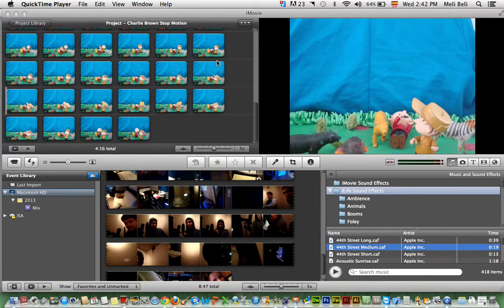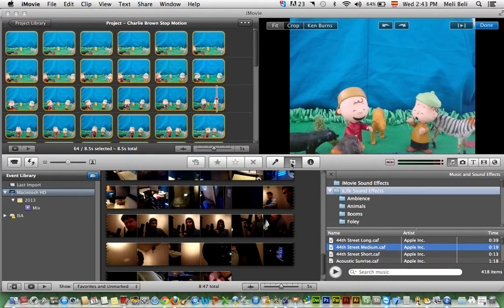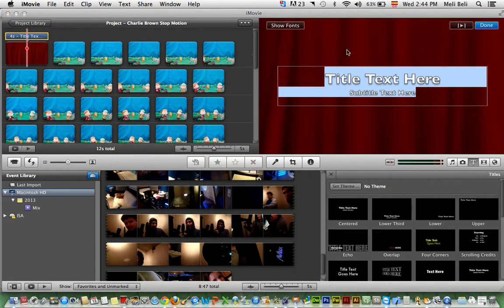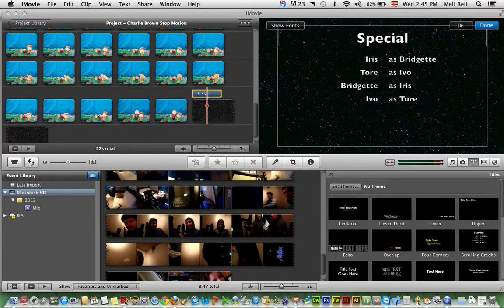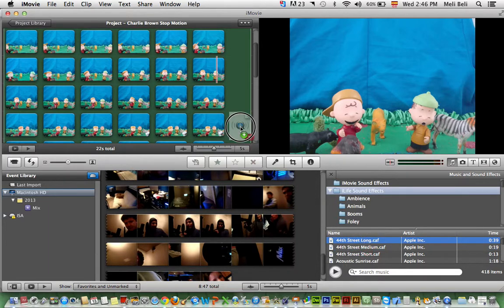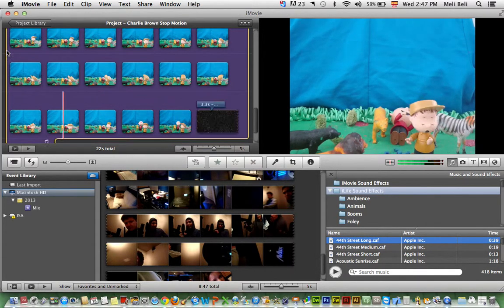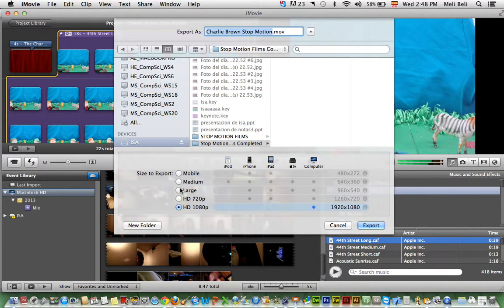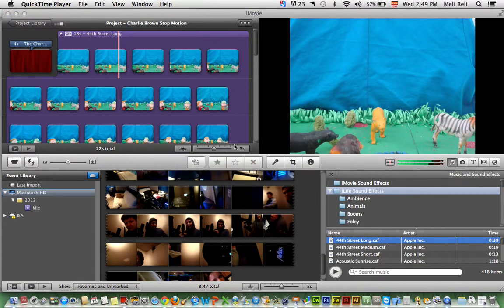How to Make a Stop Motion Film in iMovie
Stop Motion Tutorial for iMovie